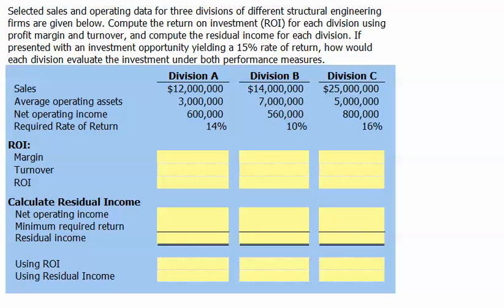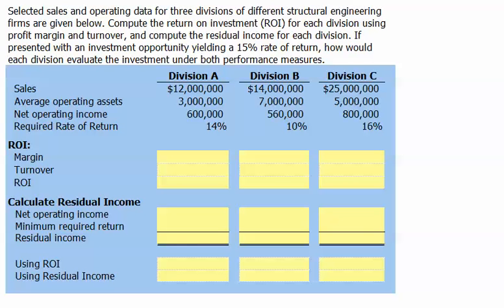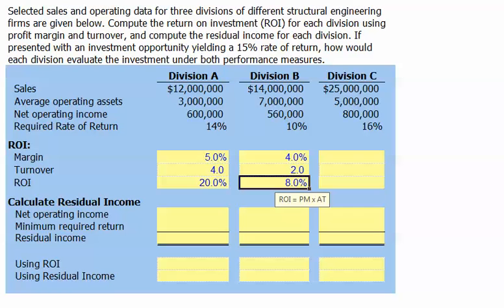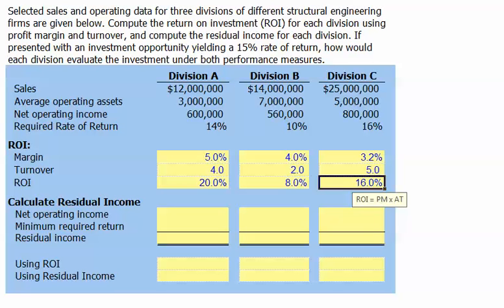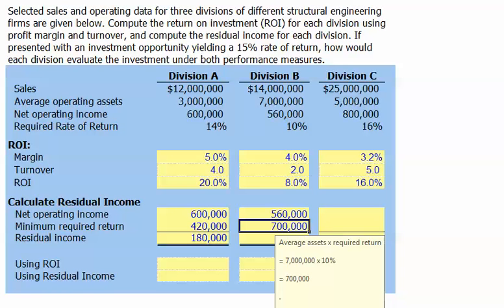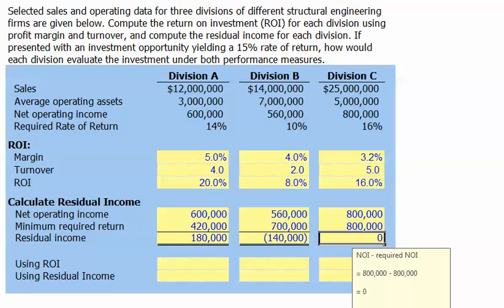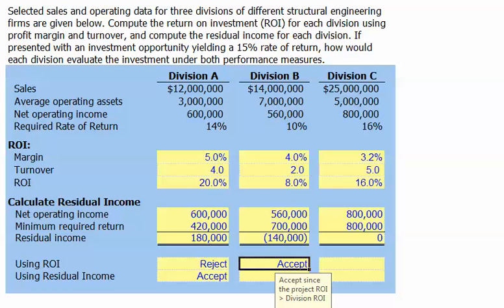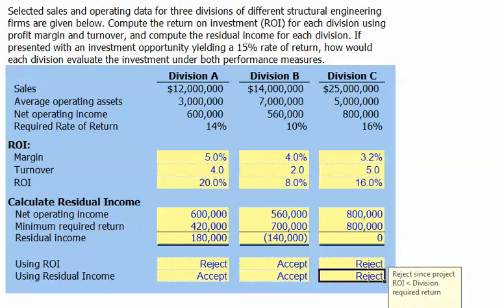BUAD162 - Guided Example 10-12